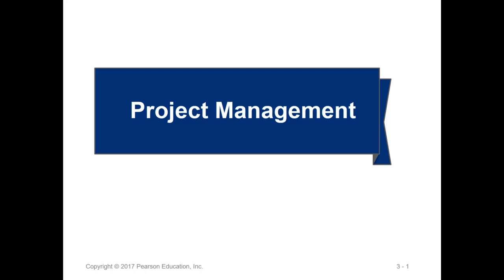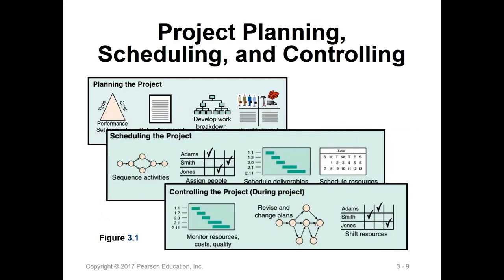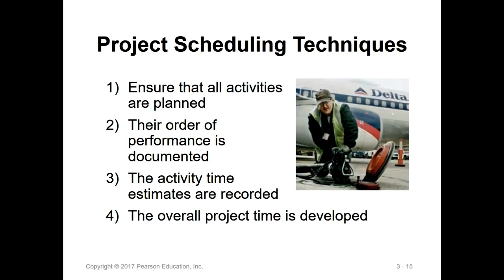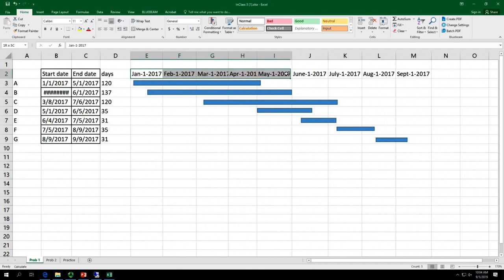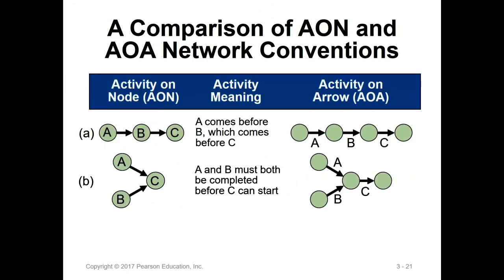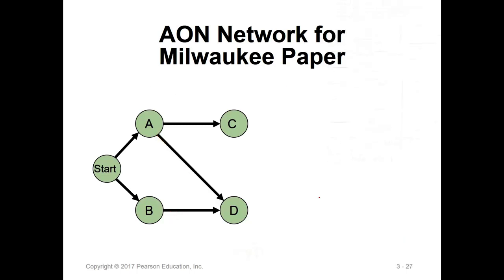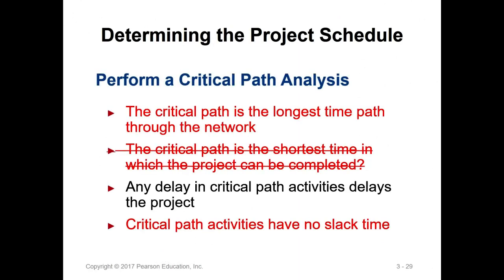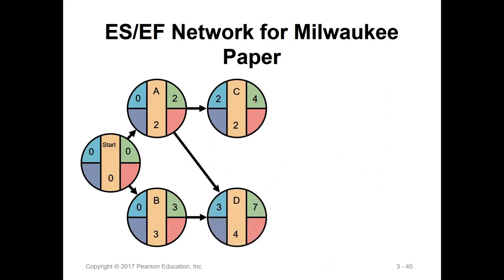Ch03 Project Management Part 1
Ch03 Project Management Part 1 with captions